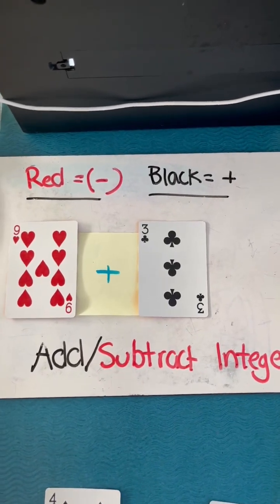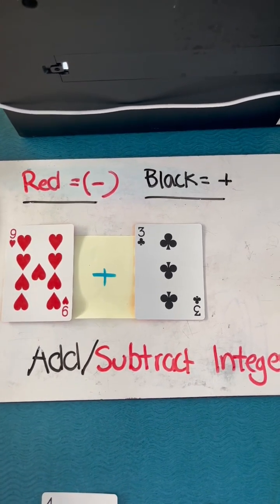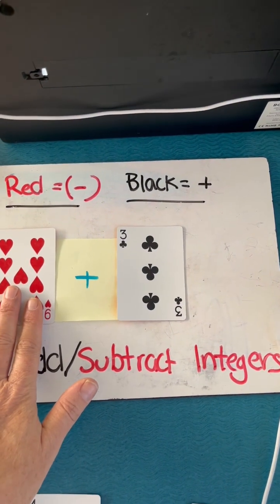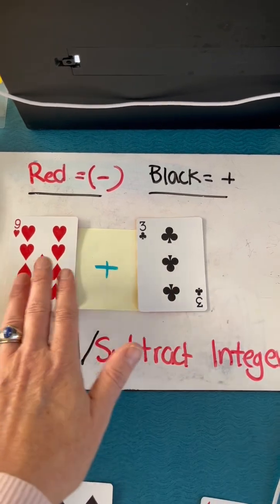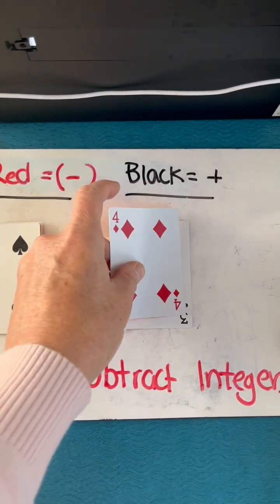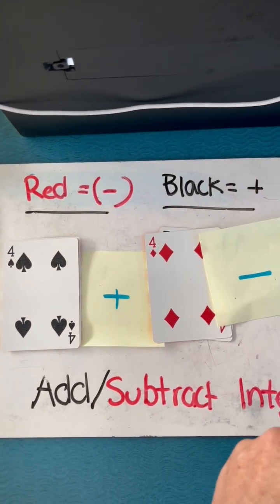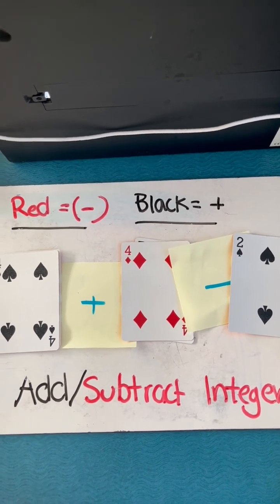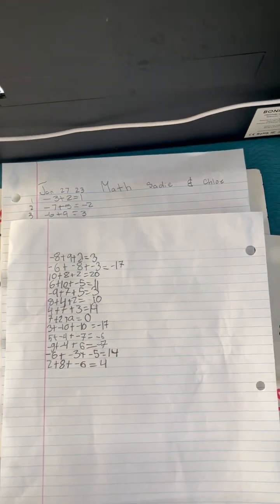Quick and Easy Class Game to Motivate Your Students in Mathematics!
Create an exciting and fun math game using playing cards! Students can work in teams of 2-3, and flip playing cards to write an equation with positive and negative integer values. They must find the sum and record the equation. To make it more challenging, they should also include parenthesis, exponents, and other operations. The group with the most correct integer equations wins! This game is a great way to practice working with integer values and operations and is sure to be a hit with students